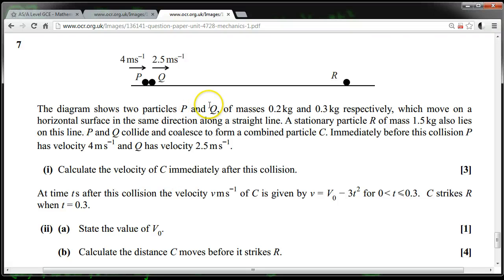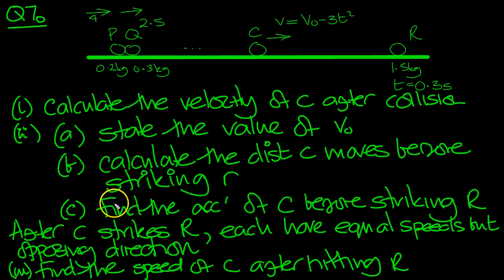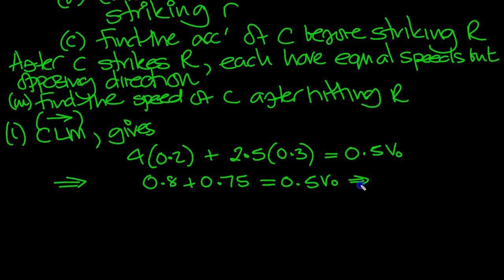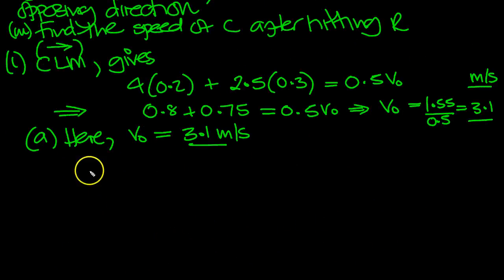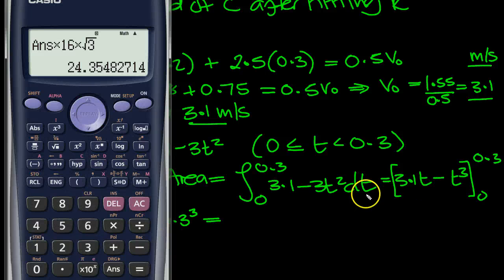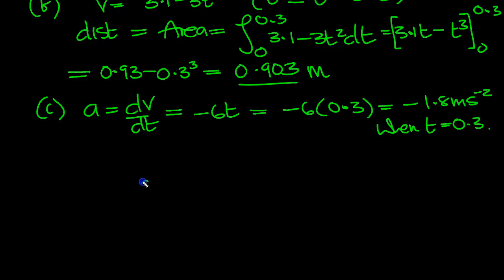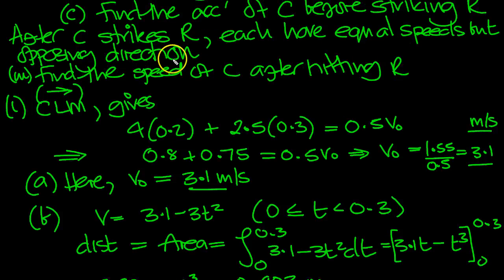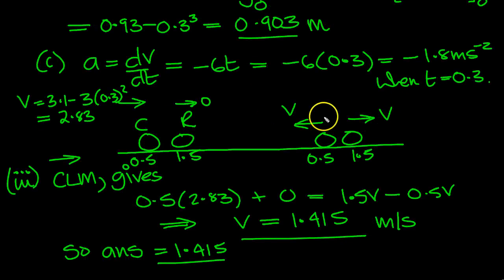M1 OCR June 2012 Q7